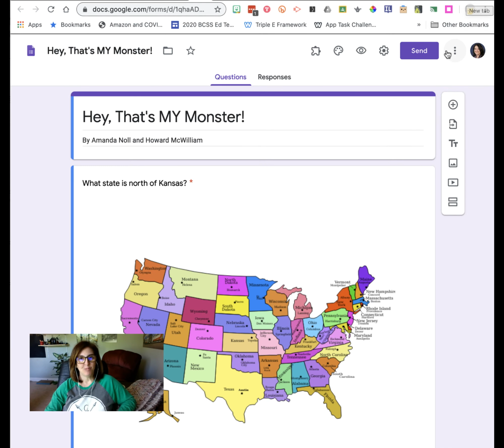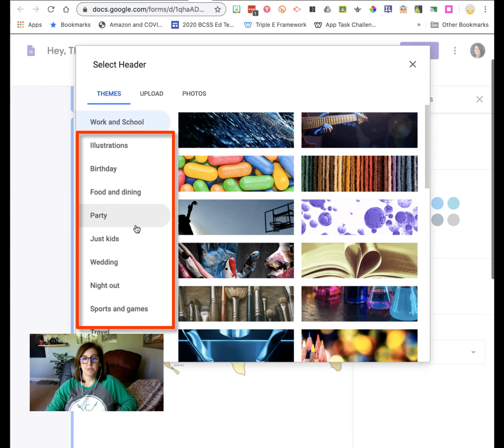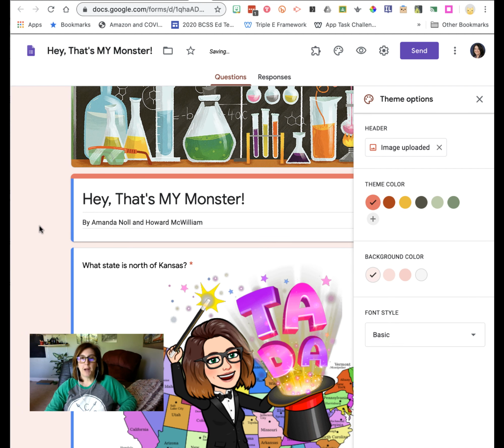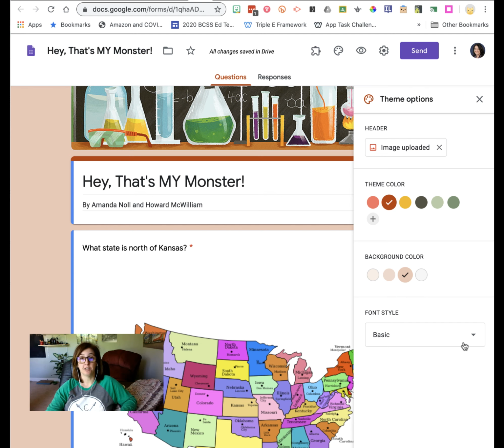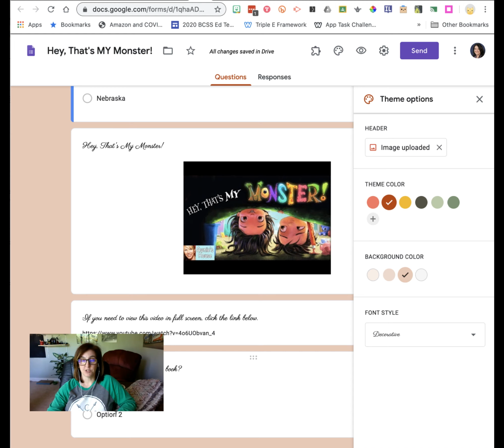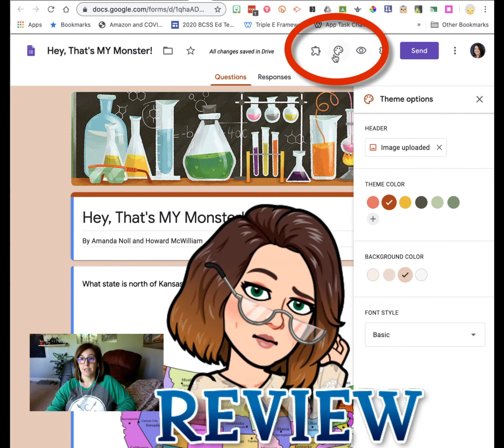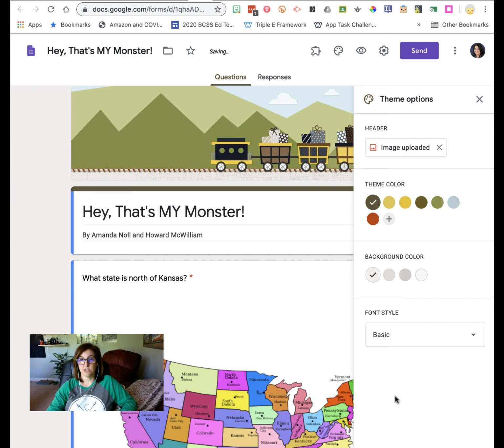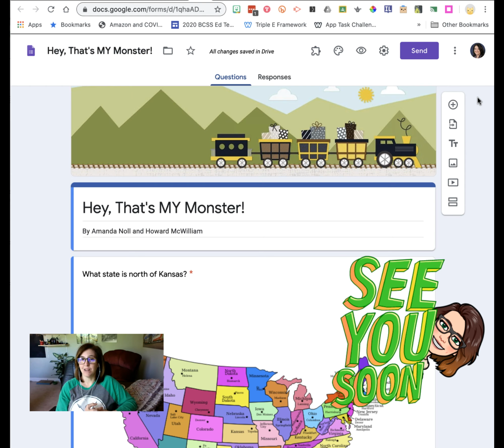Google Forms Part 3: Customizing Your Form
We'll take a look at adding headers and customizing the colors of your form.